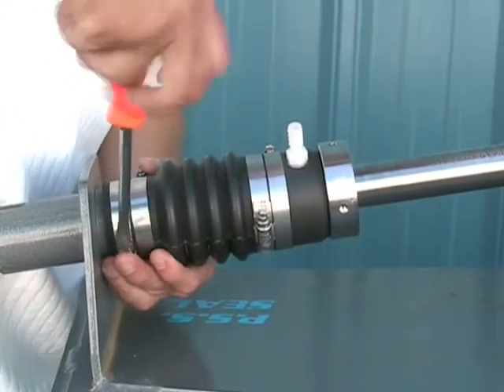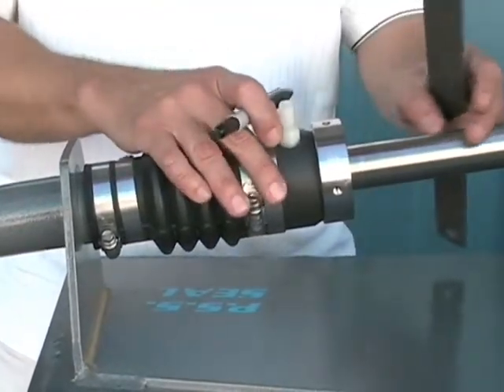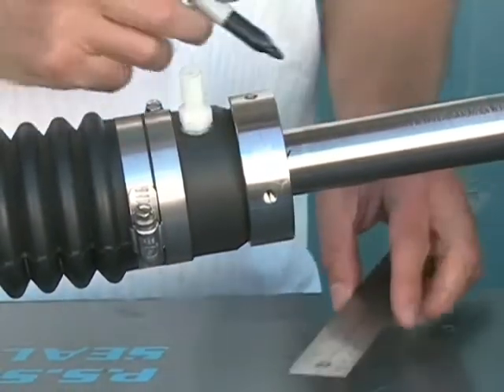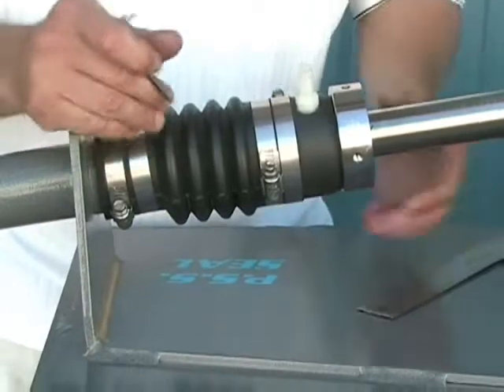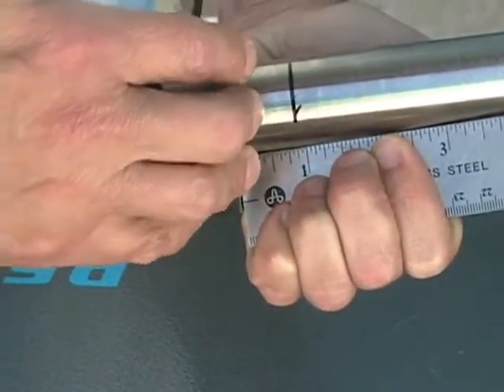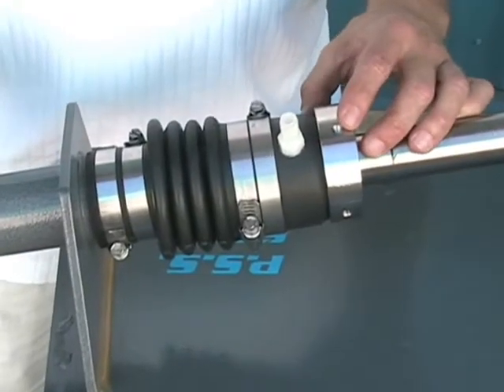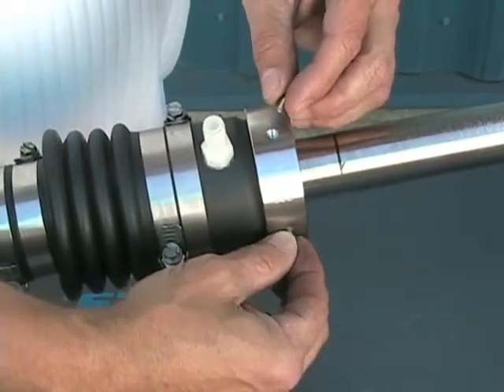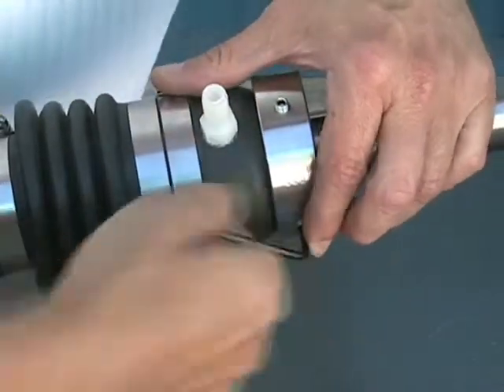PSS Small Seal Installation Step 5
Compressing Bellow & Securing Rotor With Set Screws